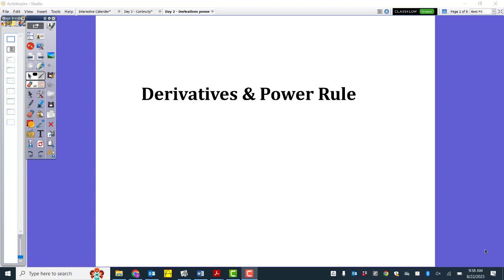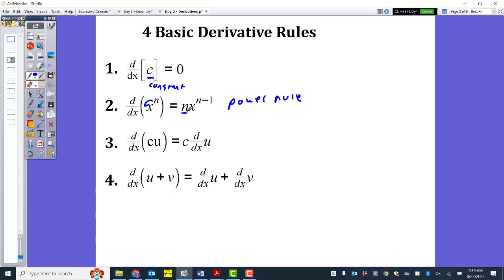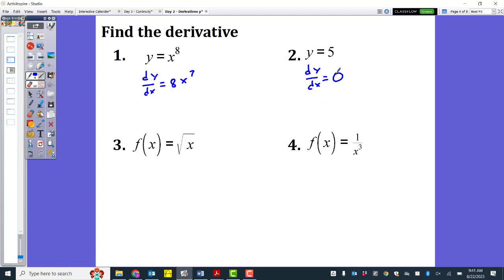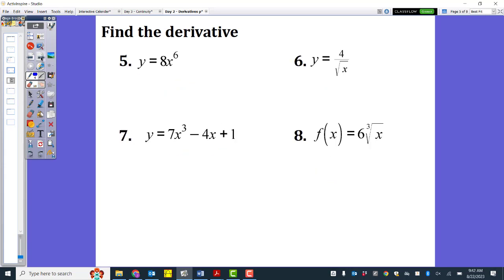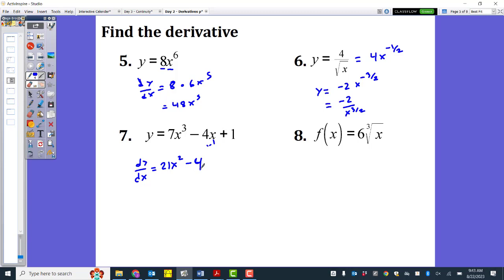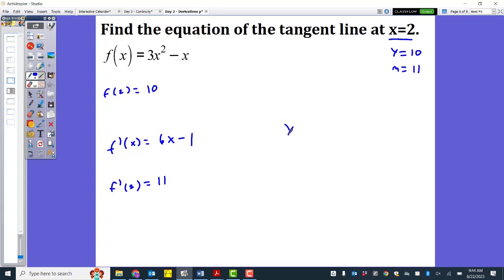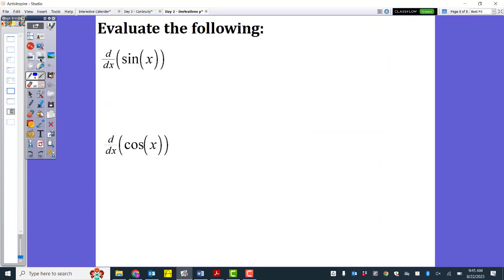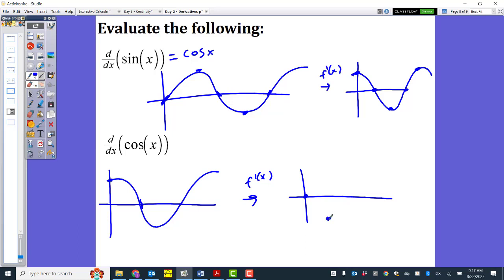Derivative Power Rule